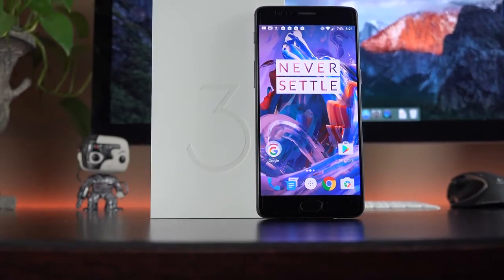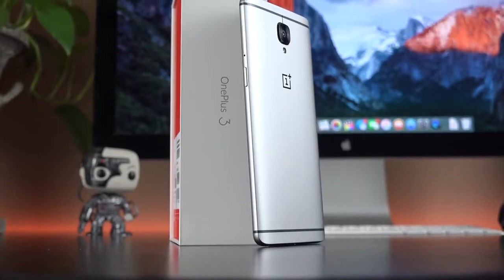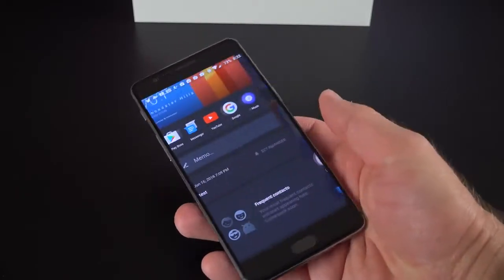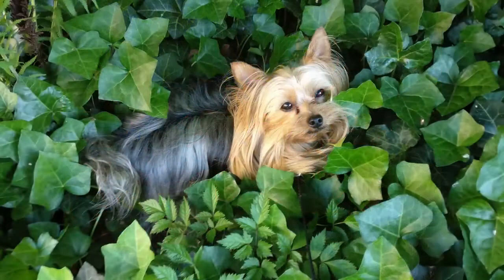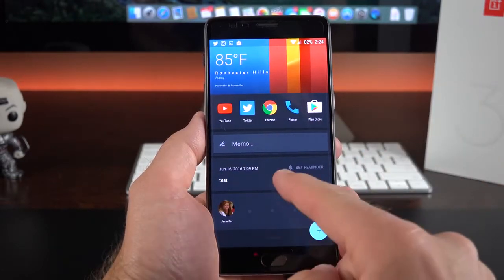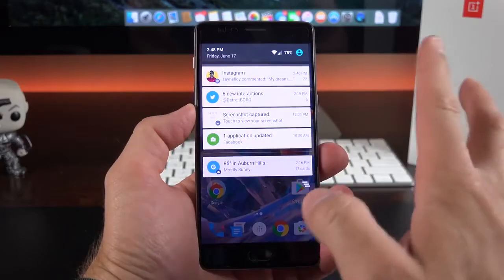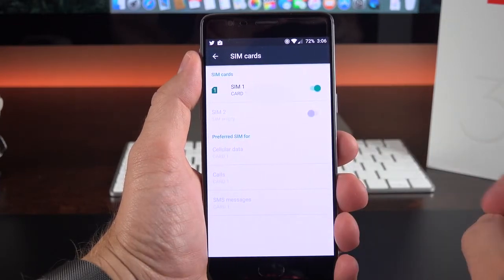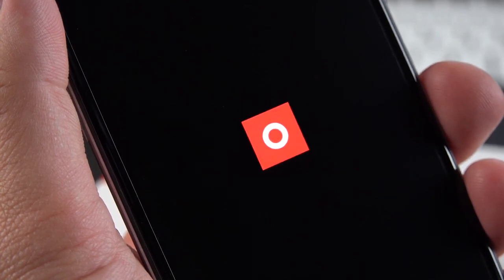Unboxing And Review Of The OnePlus 3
In-Depth unboxing and review of the affordable flagship smartphone OnePlus 3 including a detailed walkthrough of Oxygen OS, hardware tour, camera samples, benchmarks, performance demo, RAM testing, comparison to the OnePlus 2, and an explanation of Dash Charging.

Specs:
MSRP: $399
CPU: Snapdragon 820 @ 2.2Ghz
GPU: Adreno 530
RAM: 6GB
Storage: 64GB
Display: 5.5" Optic AMOLED (1080 x 1920)
Camera Main: 16MP OIS @ 4K
Camera Secondary: 8MP @ 1080p
Battery: 3000 mAh + Dash Charging
Misc: Fingerprint, NFC